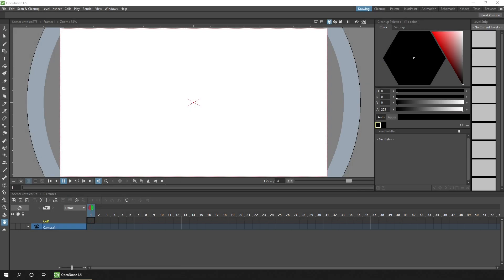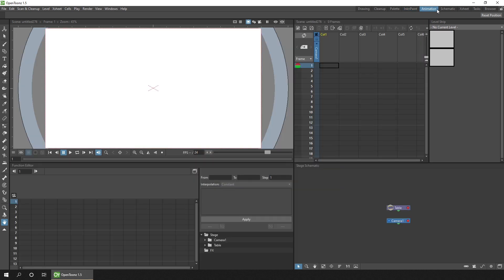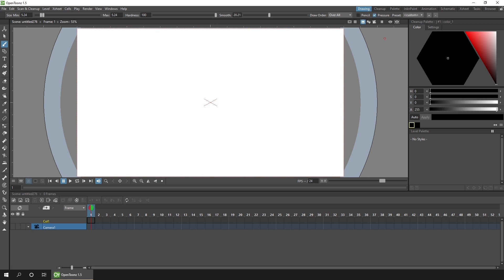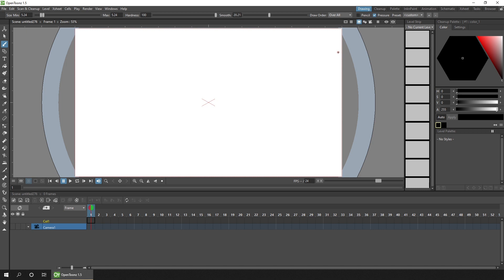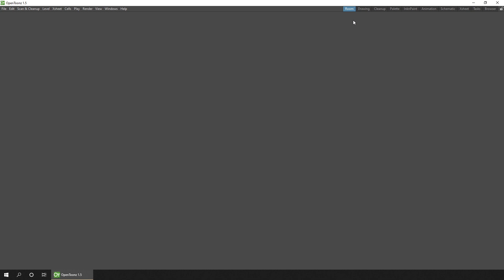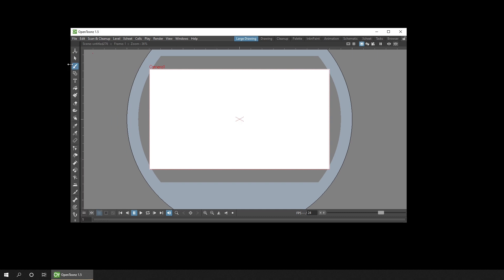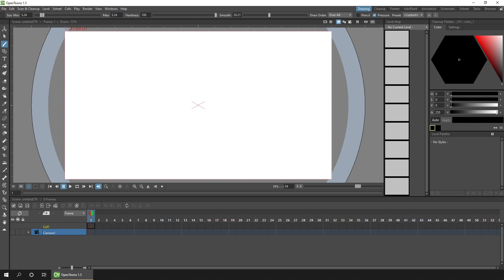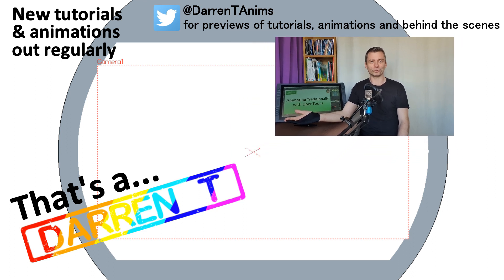Change your layout & organise your rooms in OpenToonz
In this video I show how you can change the layout of your rooms in OpenToonz. Showing how you can add window elements, remove them, dock & undock them, how to add new rooms, delete rooms and set them up. And also how to lock your rooms so that you can't accidentally change them, but if you do, I show you how to reset your rooms.

Go ahead and start changing your layouts to suit you. You don't have to stick with the room layouts supplied. I promise it's easy to do.